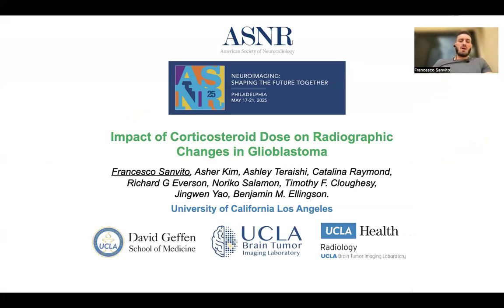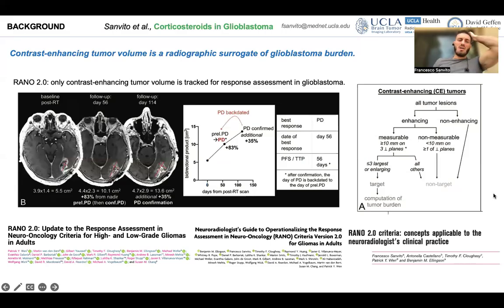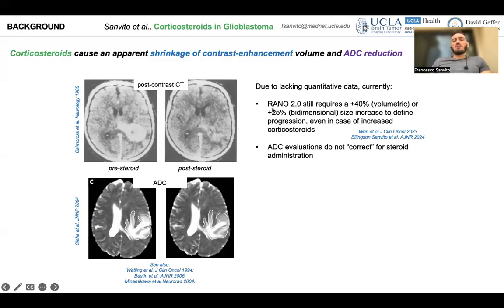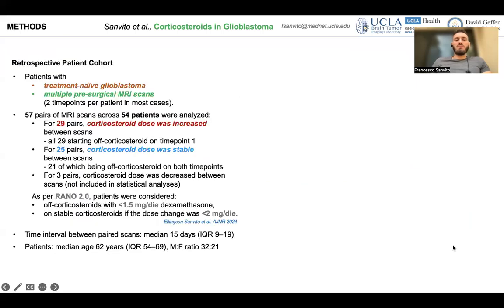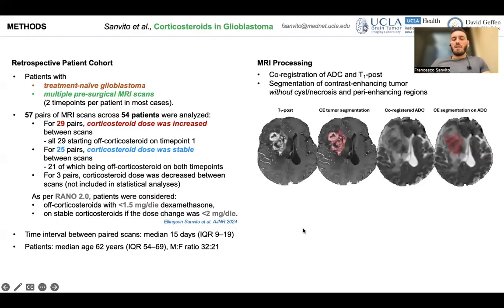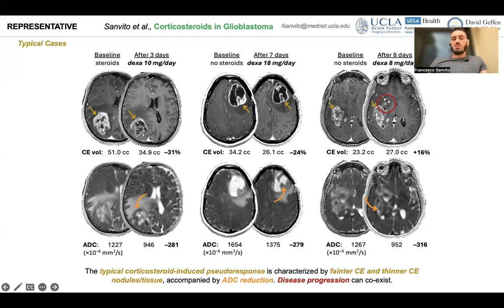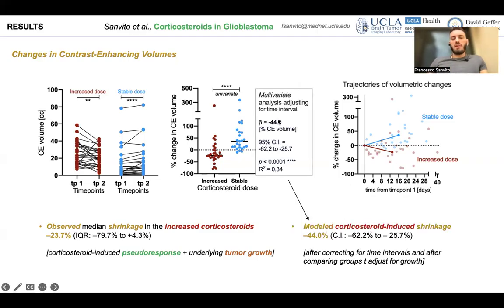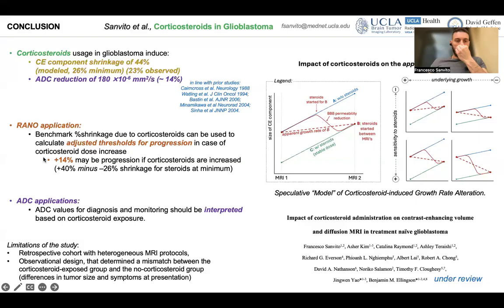Corticosteroid-induced shrinkage and diffusion drop in Glioblastoma MRI (Original Research)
In this presentation from ASNR (American Society of Neuroradiology) 2025, I present some quantitative data about contrast-enhancing tumor shrinkage and ADC reduction induced by corticosteroid dose increase in glioblastoma, and I discuss why quantifying these phenomena is relevant to inform future clinical trial response assessment criteria, as well as diffusion imaging interpretation.